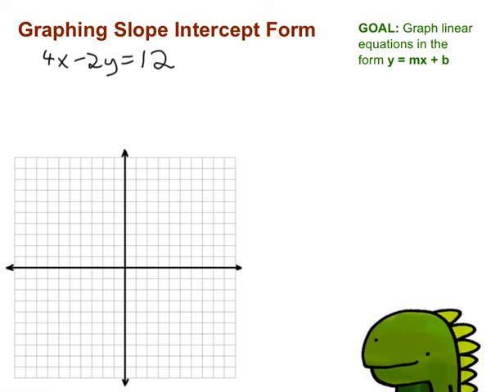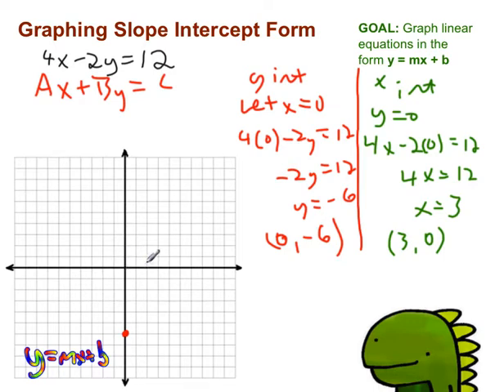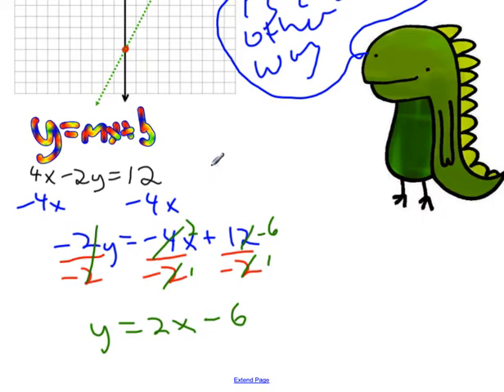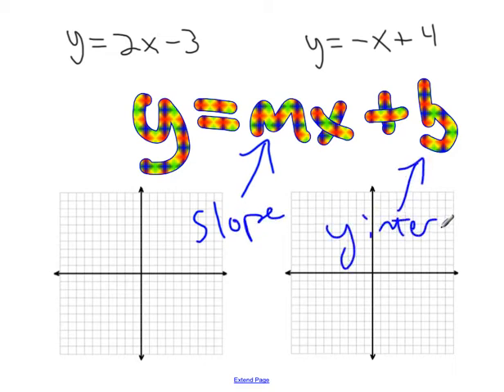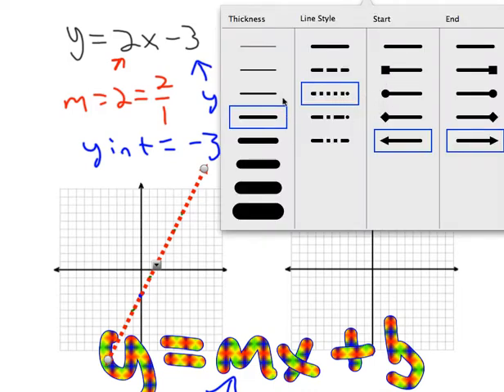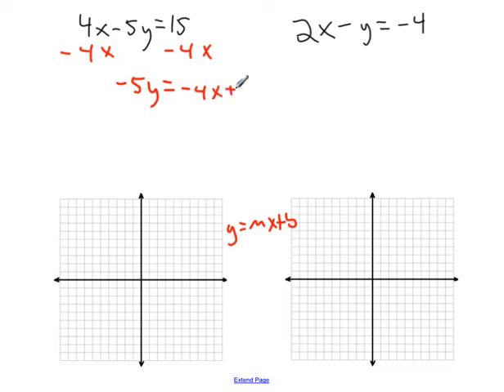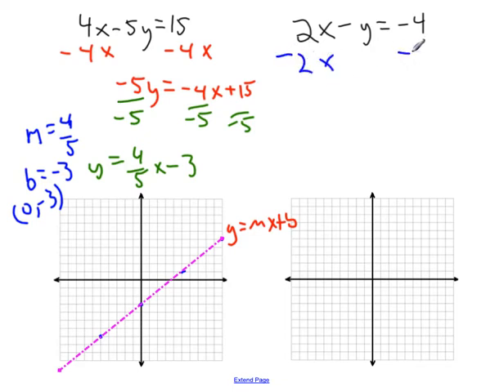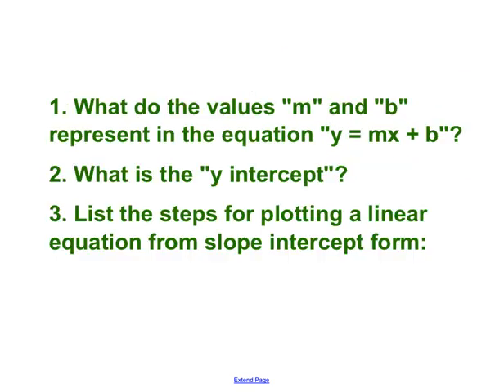A1 8.4 pt 1 Graphing Slope Intercept Form